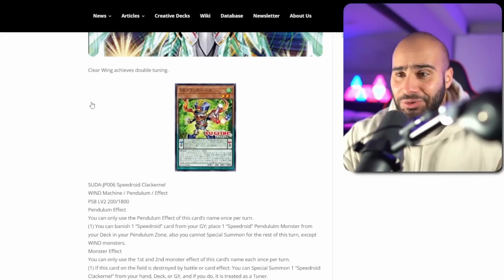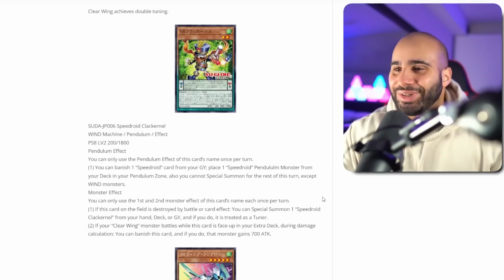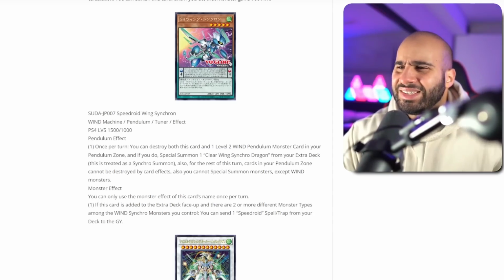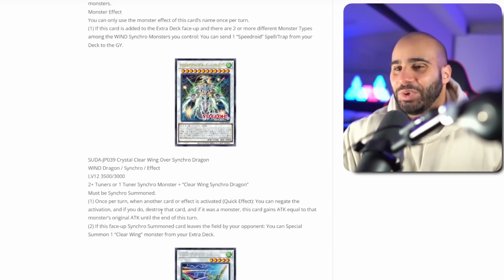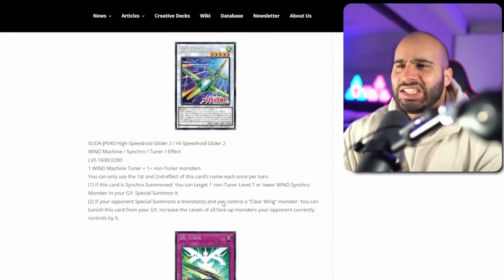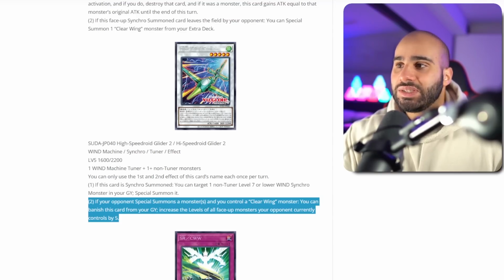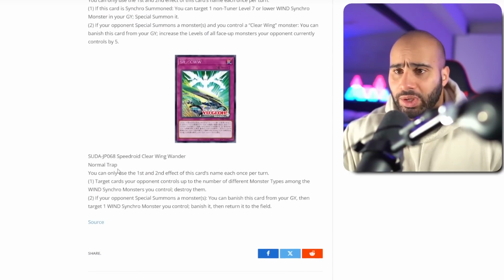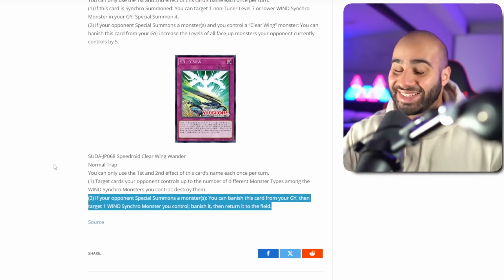Yep! Speedroid Just Got The DREAM Support! Yu-Gi-Oh!